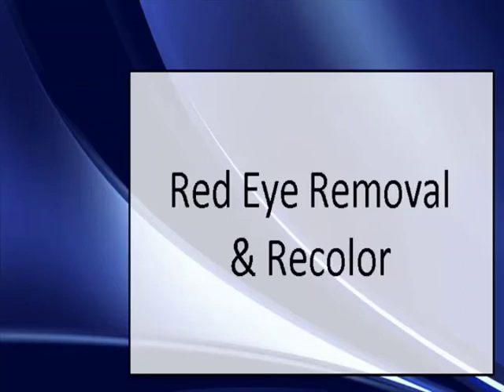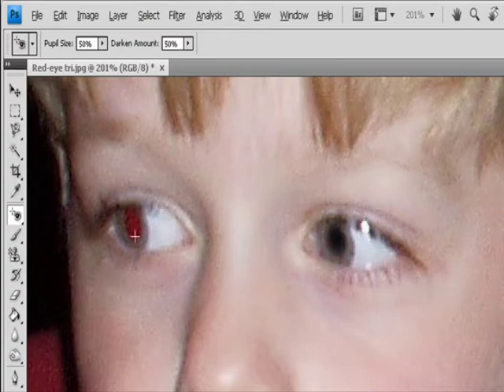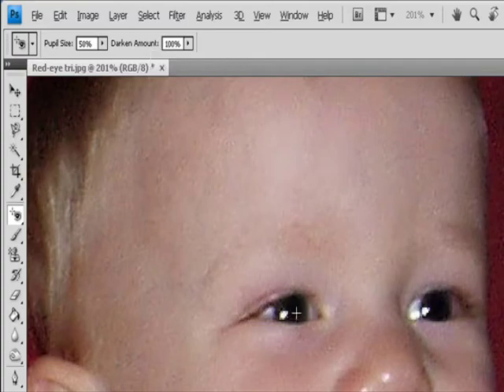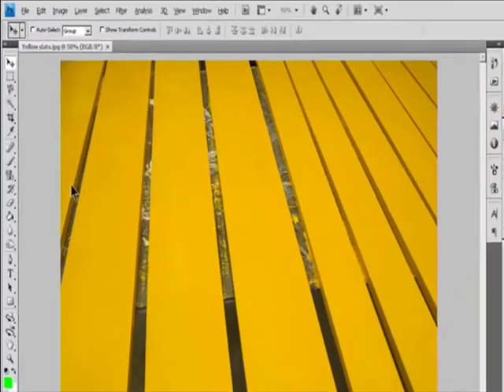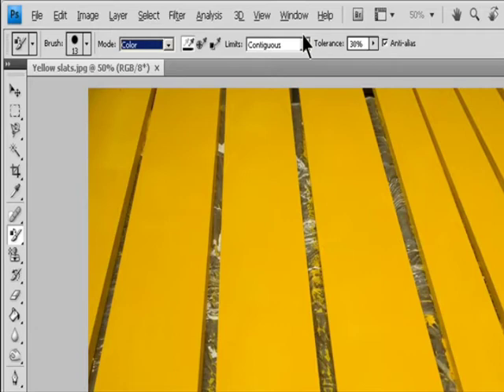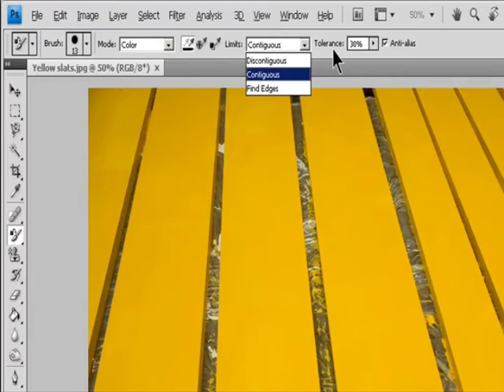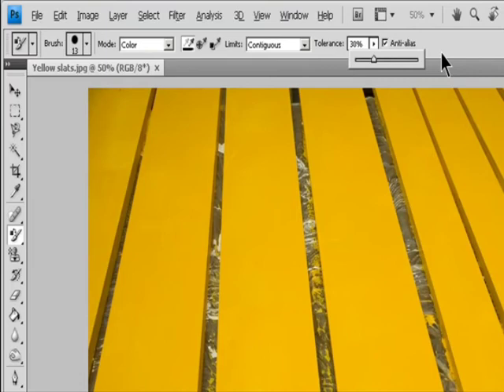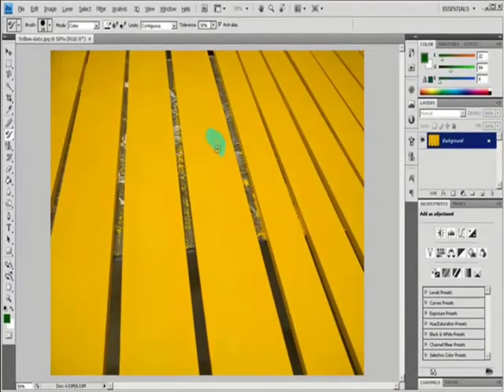Red Eye Removal and Recolour